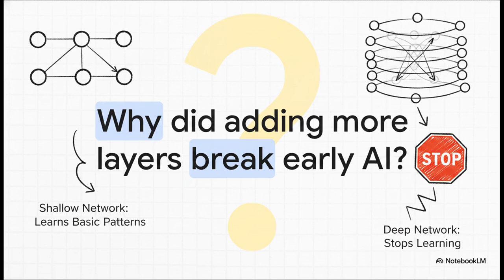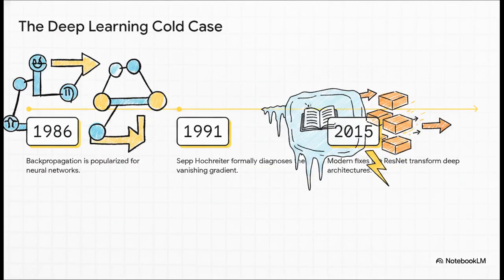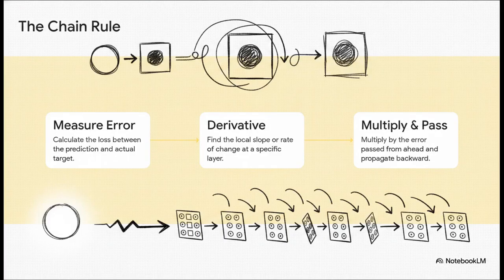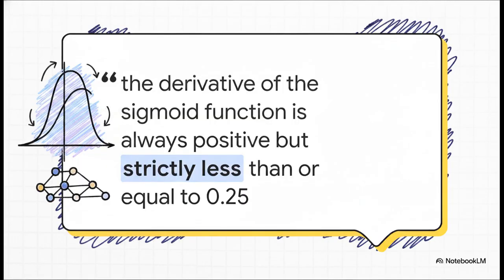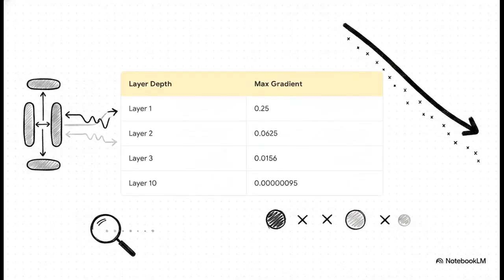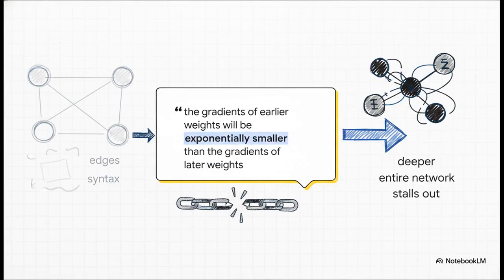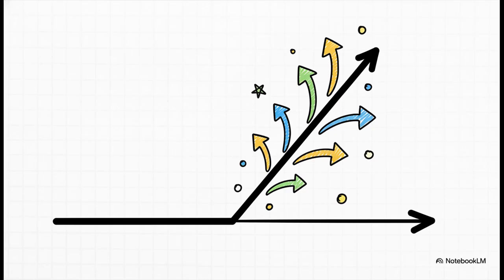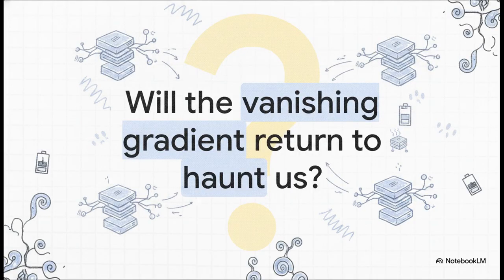Vanishing Gradient Mystery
gradient descent and backpropagation, the fundamental mathematical frameworks used to train artificial intelligence and deep neural networks.